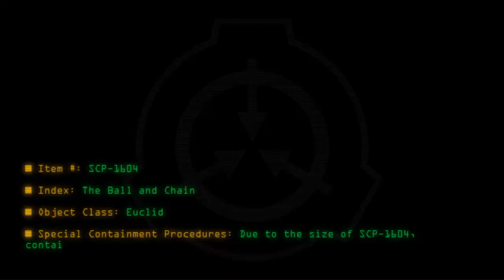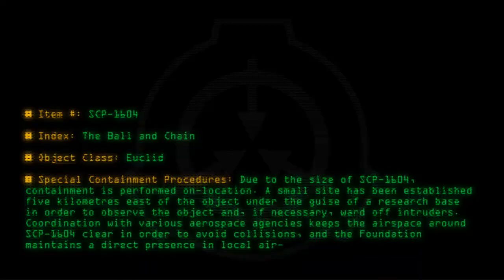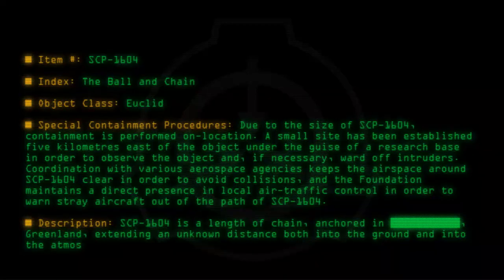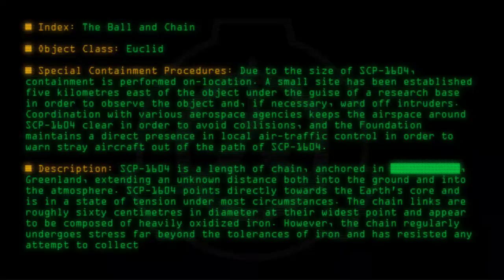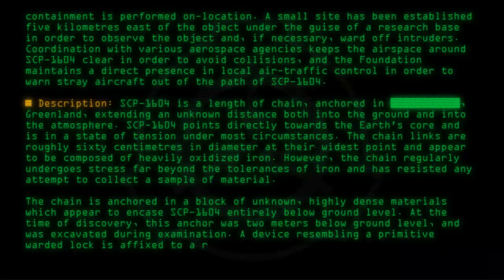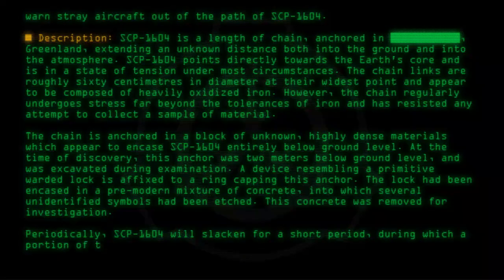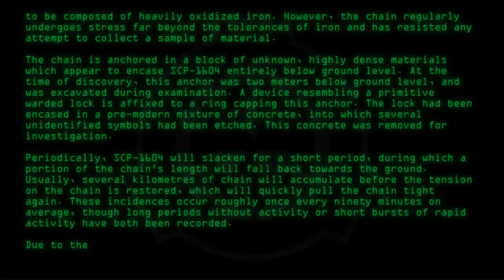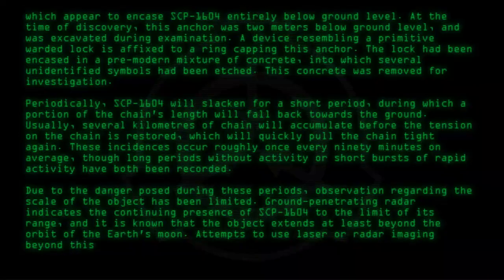SCP-1604 - The Ball and Chain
Code: SCP-1604
Title: The Ball and Chain
Rating: +92
Approximate Wordcount: 854
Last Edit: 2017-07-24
Revision: 17